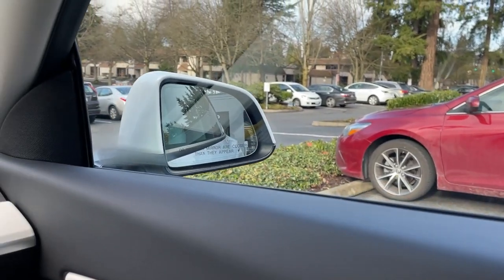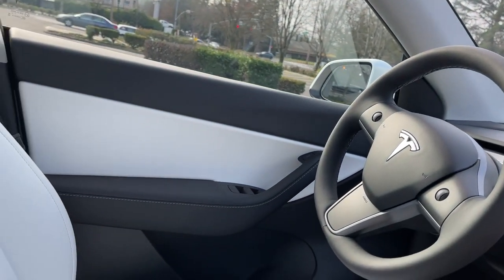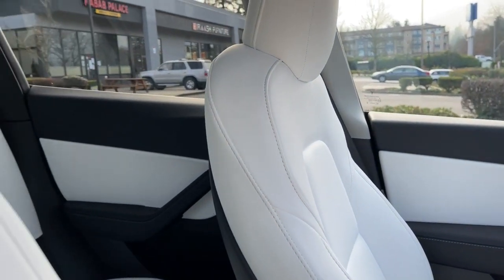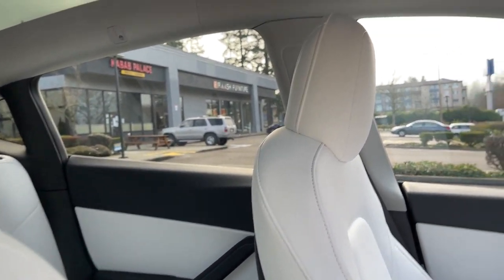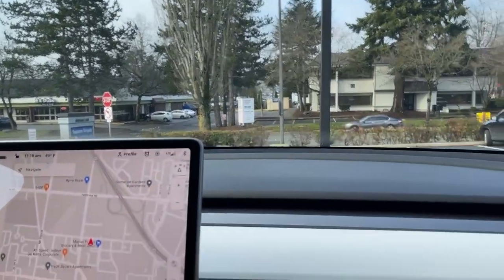Buying our first car | 2022 Tesla Model Y | Delivery Day Vlog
Hi Friends,
We wanted to share this happy news of getting our first car with our youtube family and show you on what we did on our first day. We bought a Tesla Model Y 2022. We ordered the car in August of 2021 and received the car on January of 2022. In this video, I'm sharing a vlog of the Tesla delivery day.

Tesla Model Y 2022 | Delivery Day Vlog | Buying our first car